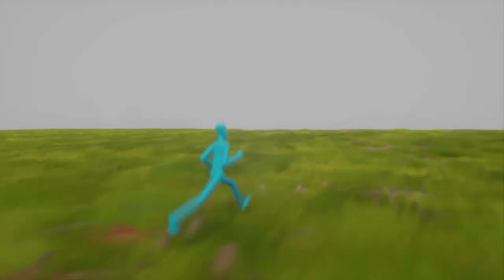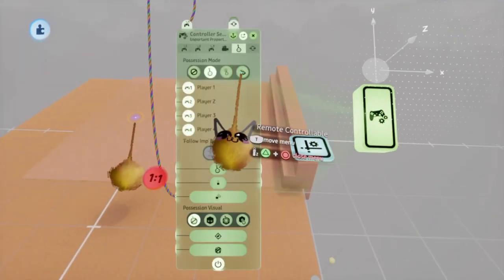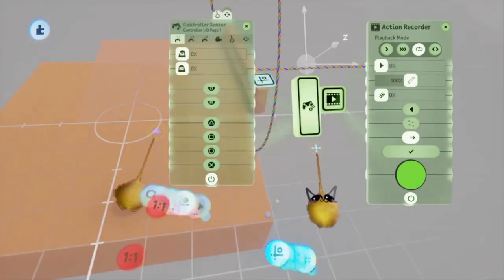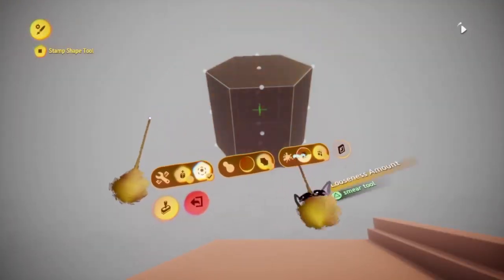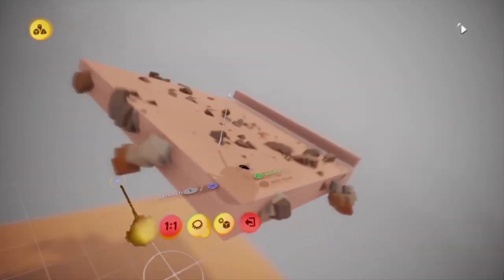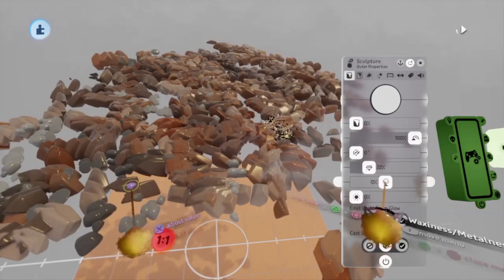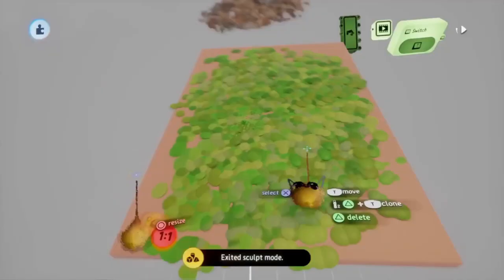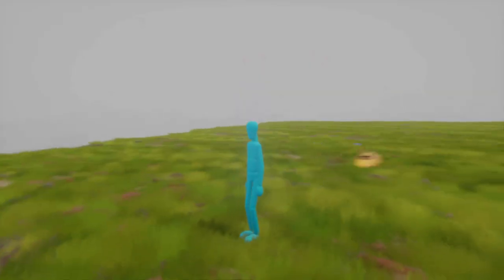Dreams Tutorial #4: Using a "Shaker Plate" to Sculpt Ground Textures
This bit of logic can be reused to help you sculpt and paint dynamic looking textures.